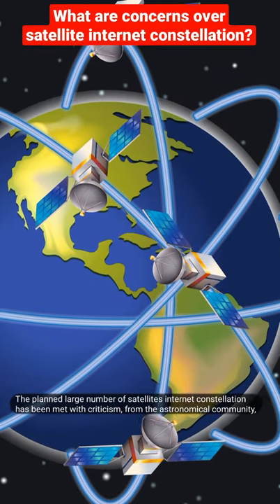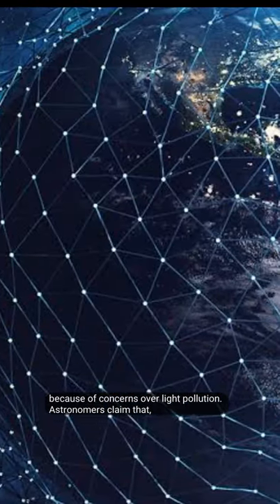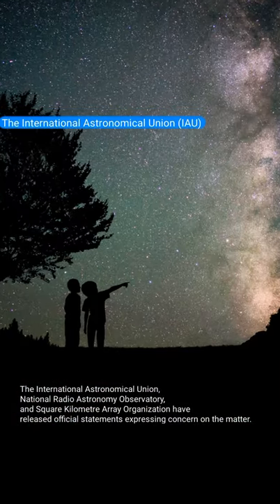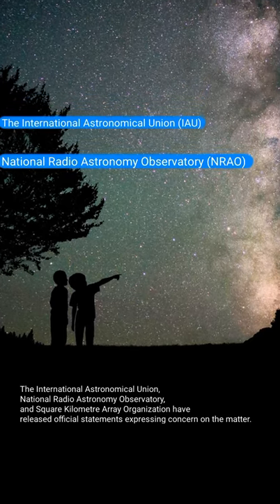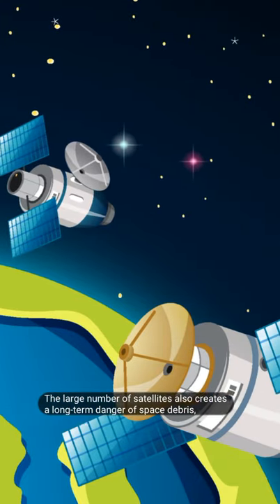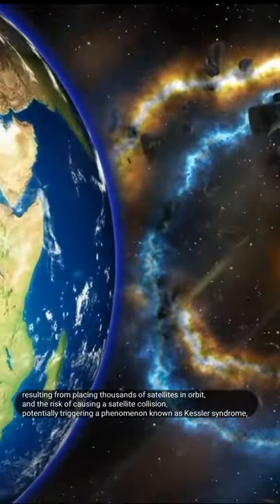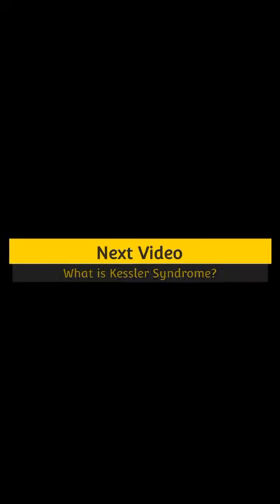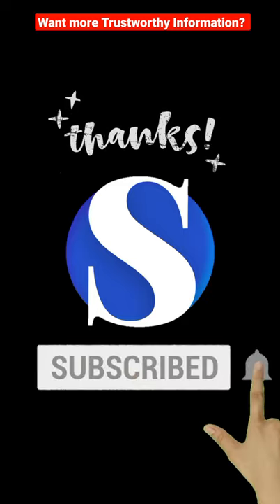What are concerns over satellite internet constellation?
The planned large number of satellites internet constellation has been met with criticism, from the astronomical community, because of concerns over light pollution.
Astronomers claim that, the number of visible satellites will outnumber visible stars and that their brightness in both, optical and radio wavelengths will severely impact scientific observations.
The International Astronomical Union, National Radio Astronomy Observatory, and Square Kilometre Array Organization have released official statements expressing concern on the matter.
The large number of satellites also creates a long-term danger of space debris, resulting from placing thousands of satellites in orbit, and the risk of causing a satellite collision, potentially triggering a phenomenon known as Kessler syndrome, which is like a pinball effect, between all of the satellites on Earth that can cause all of the satellites to become inoperable.
Next video topic is what is Kessler syndrome. Don't forget to watch.

🙏Requests🙏
I requested to you (My viewers) please subscribe to my channel and if you like video then please press like button.All youtubers are doing hard work in video making and your like, Share, Subscribes are fruits for our hard works.